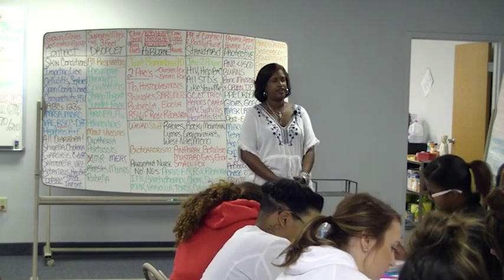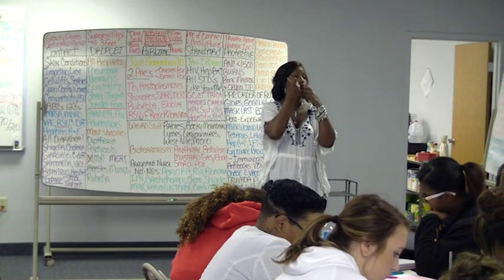7. AIRBORNE: RUBEOLA/MEASLES, EBOLA/BIOTERRORISM, CHICKEN POX/VARICELLA ZOSTER, REYE'S SYND, RSV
These ID videos in this ID playlist prepare nurses to take the NGN NEXT GENERATION NCLEX , nursing school final exams or unit tests.